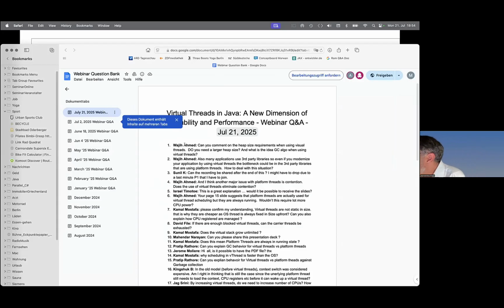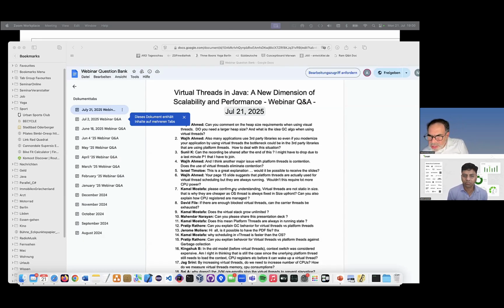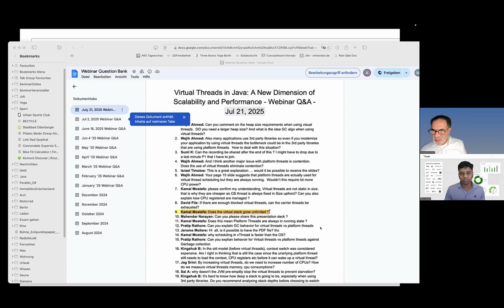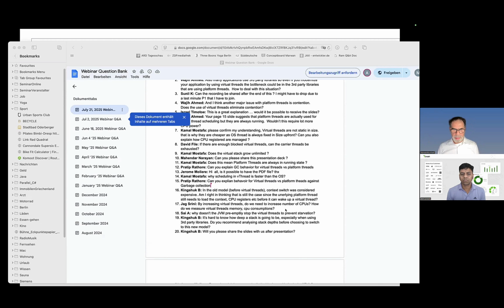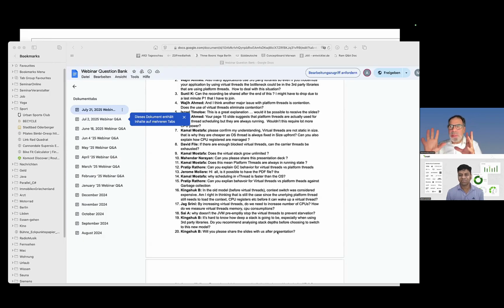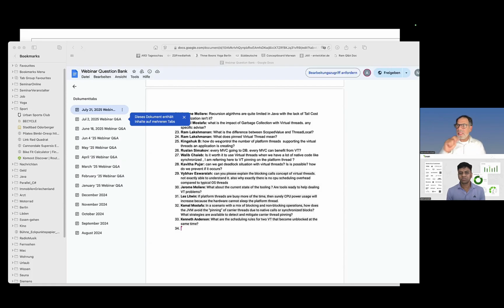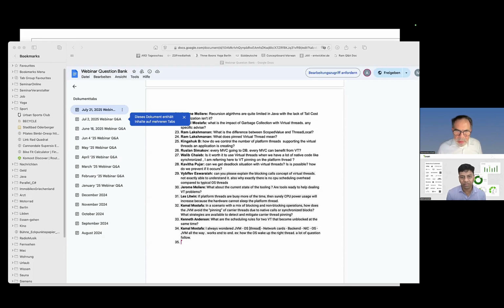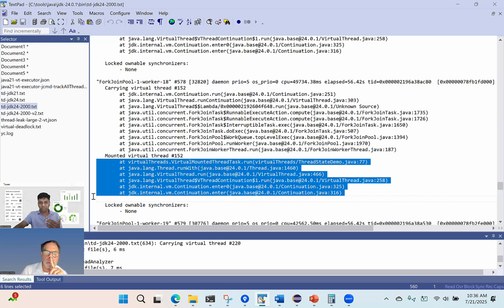Virtual Threads in Java: A New Dimension of Scalability and Performance Webinar | QA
This July, we had the pleasure of hosting an insightful session led by Marwan Abu-Khalil, Senior Software Architect at Siemens AG. The webinar focused on one of the most anticipated features in modern Java, virtual threads, and how they are reshaping the landscape of concurrent programming.

Marwan, with his rich background in real-time and parallel systems, took a deep dive into the practical implications of adopting virtual threads in real-world Java applications. Whether you’re building responsive web servers or designing scalable backend architectures, this session offered a comprehensive look at what it takes to move from traditional threads to this powerful, lightweight concurrency model.

Marwan addressed practical questions from attendees, offering clarity on implementing virtual threads and their impact on application scalability.